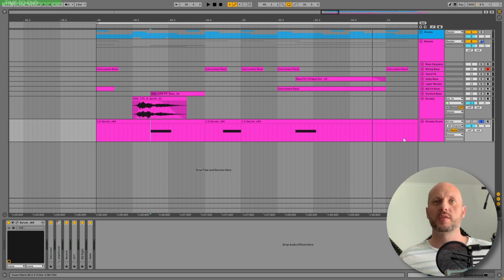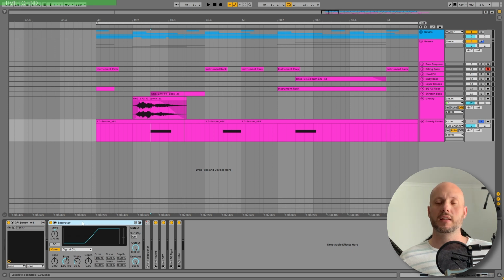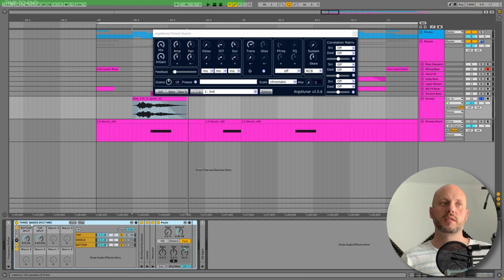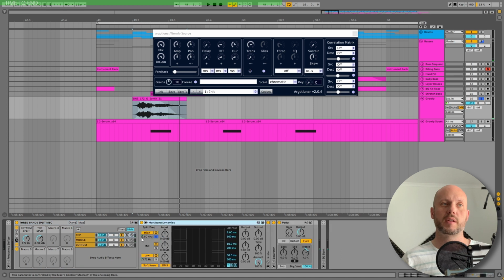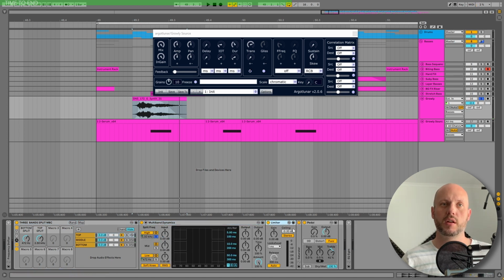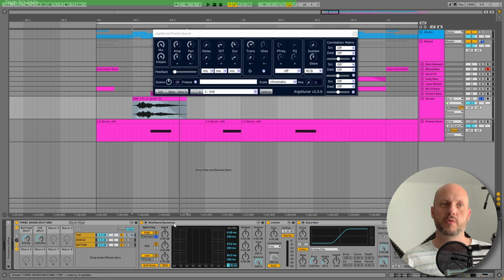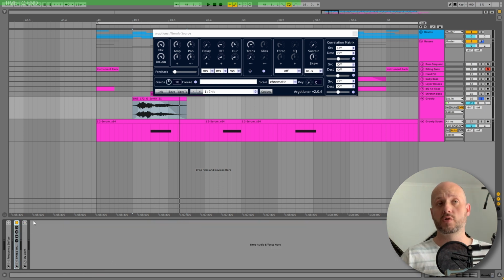THIS TRICK TURNS YOUR SOUND FROM GOOD TO RUDE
In this video I show you how to improve or transform any bass sound from good to even better inside Ableton Live 11 and xFer Serum. Enjoy!